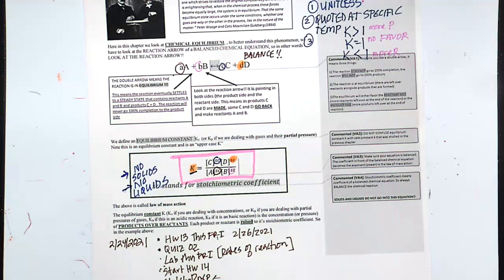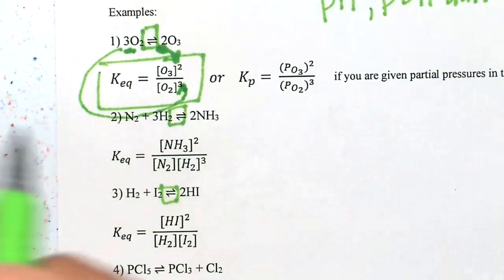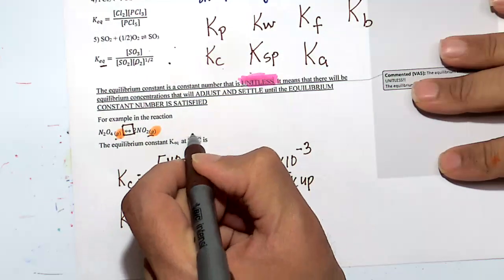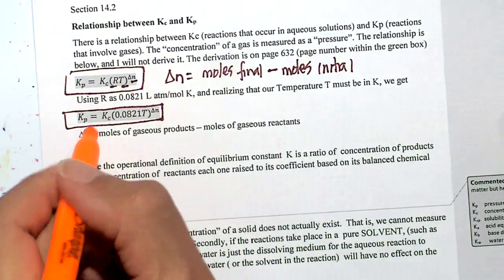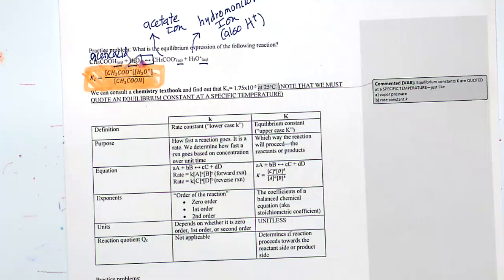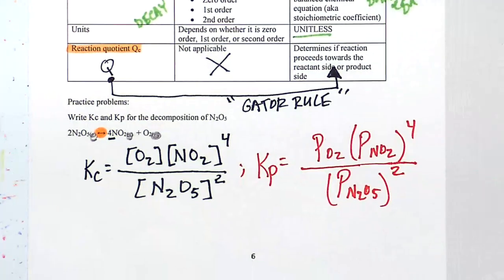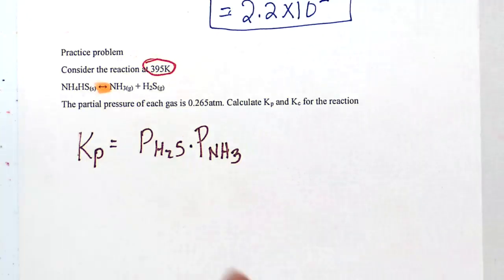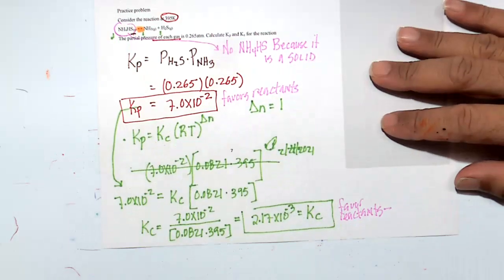CHEM 1520 Live lecture recording Wednesday 2/24/2021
Equilibrium constant K